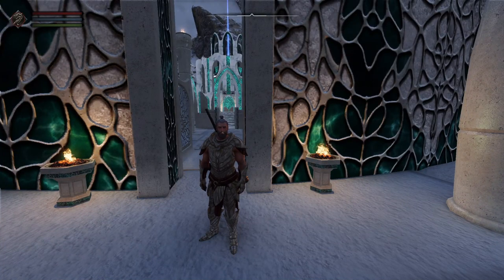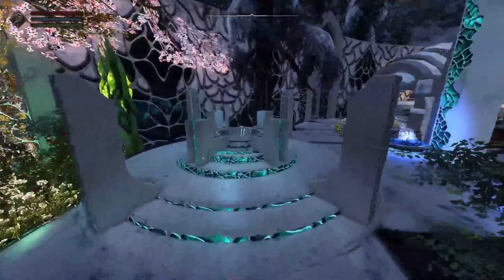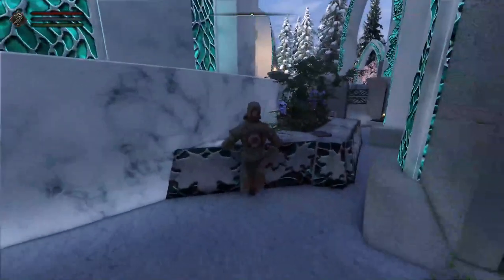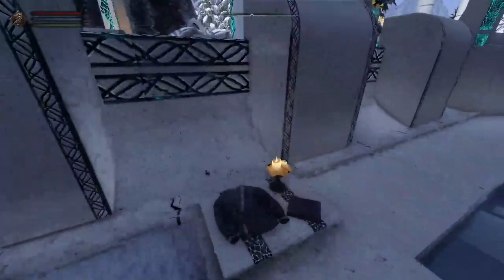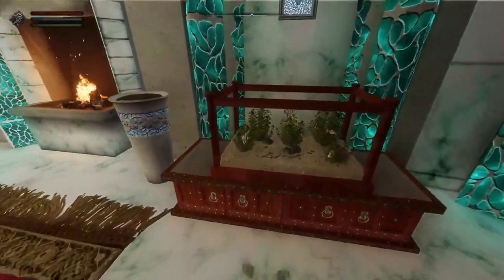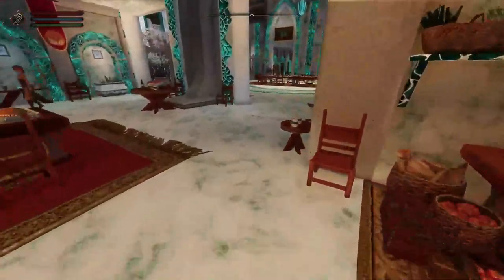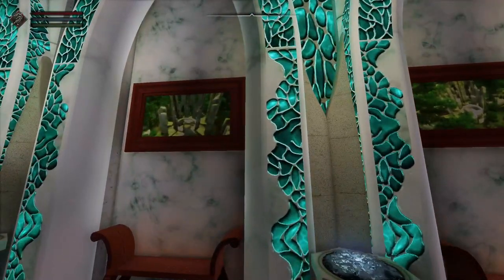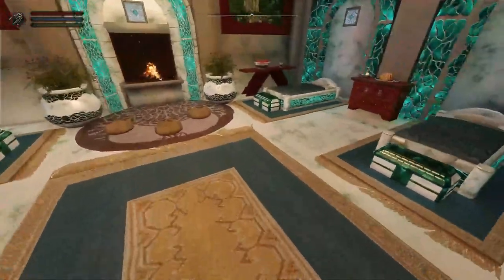Ayleid Palace - Skyrim Special Edition home mod